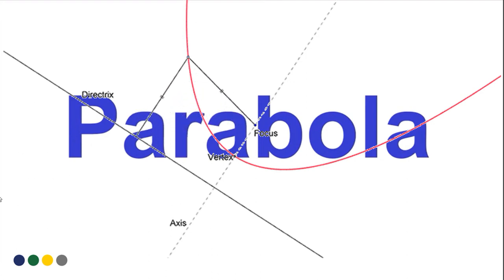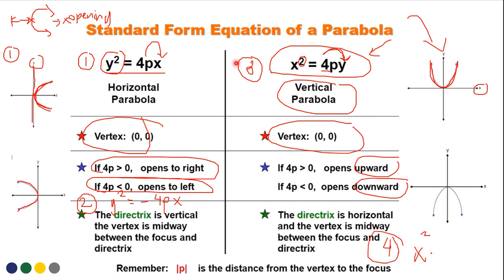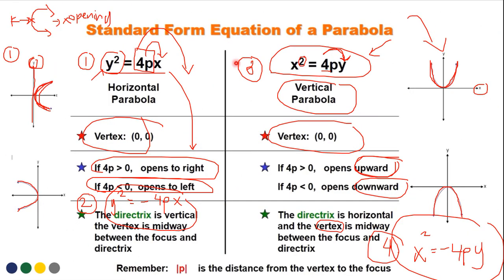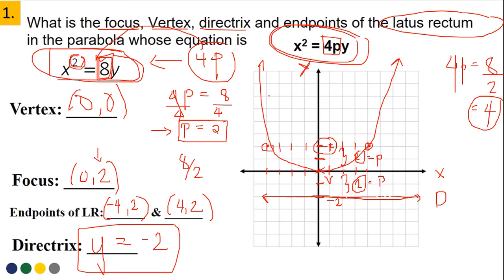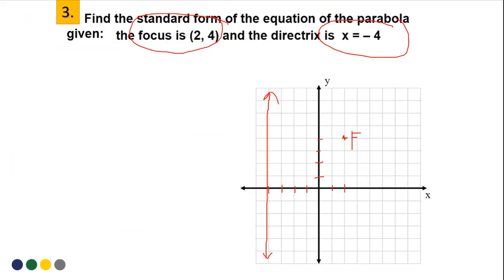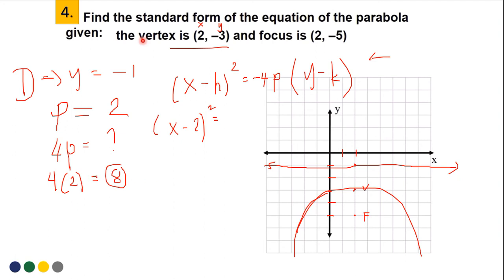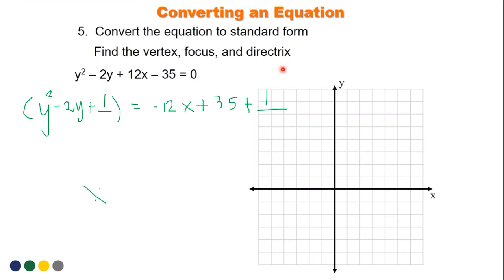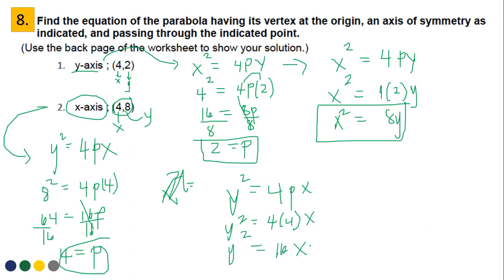Day 23 STM001 feat STEM 13-16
MODULE 22: Defining Parabola and Determining its Standard form of
Equation